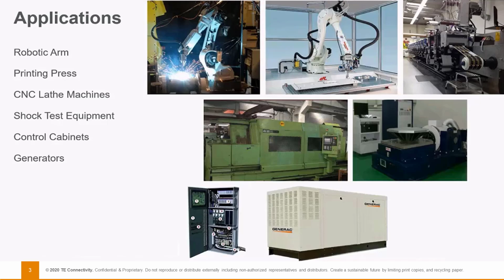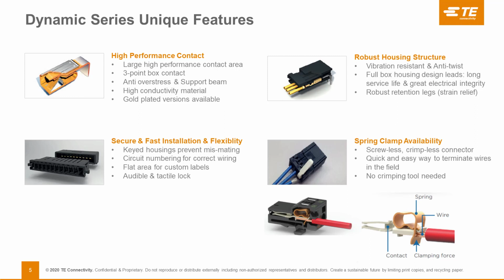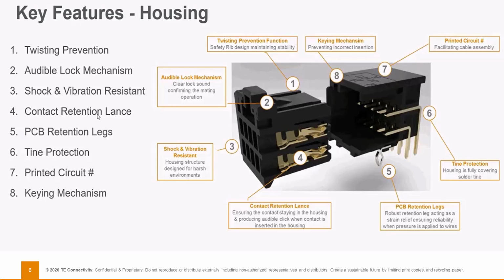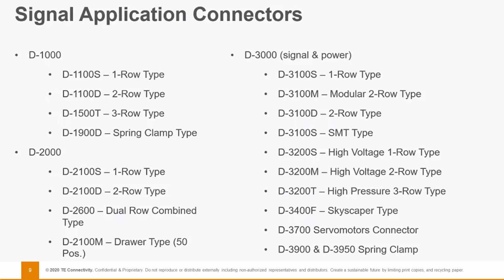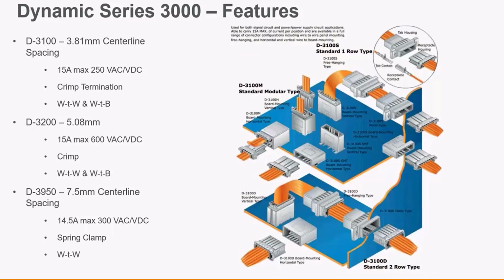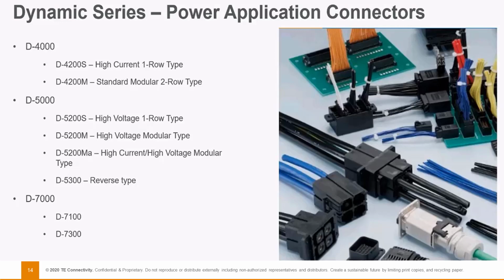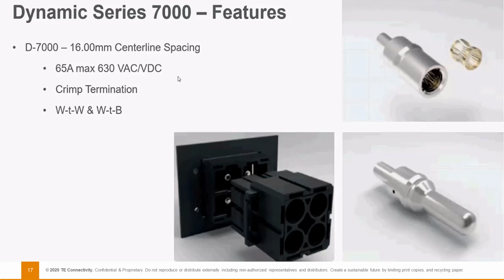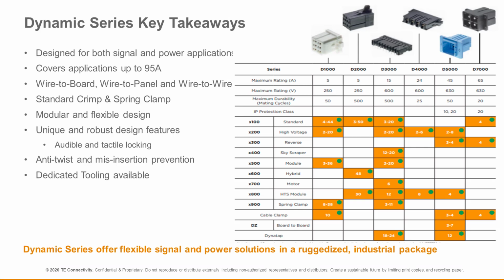DYNAMIC SEREIS - PRODUCT PRESENTATION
The Dynamic Series stands out with its versatile design catering to both signal and power applications, offering a broad range covering up to 95A.
Supporting various connection types like Wire-to-Board, Wire-to-Panel, and Wire-to-Wire, it accommodates diverse needs.